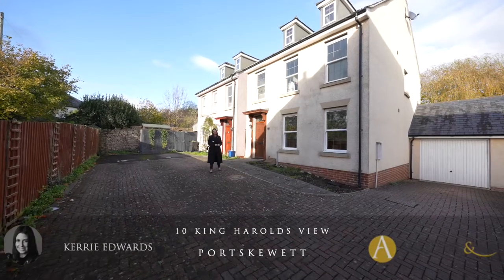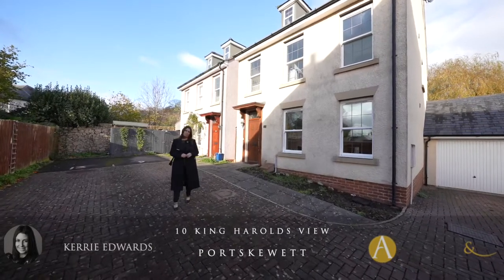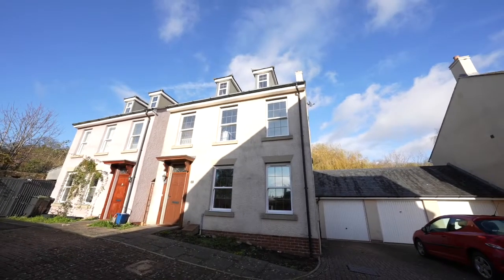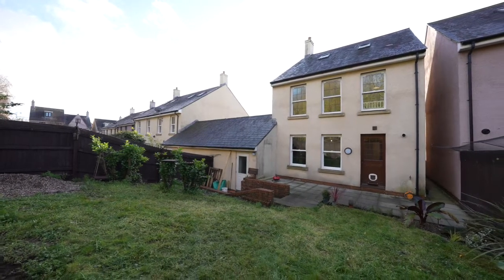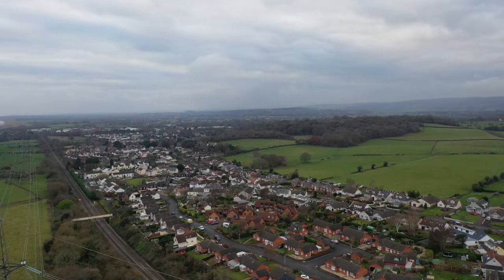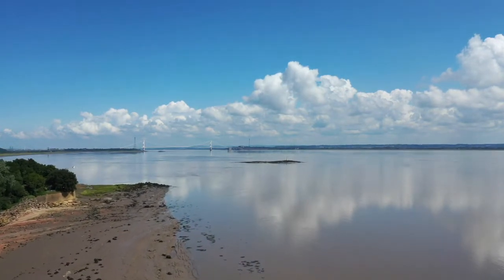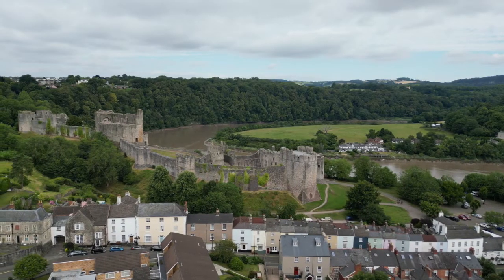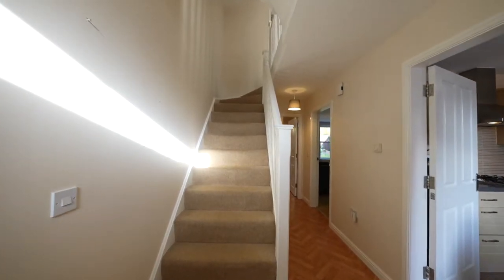10 King Harolds View | Archer & Co